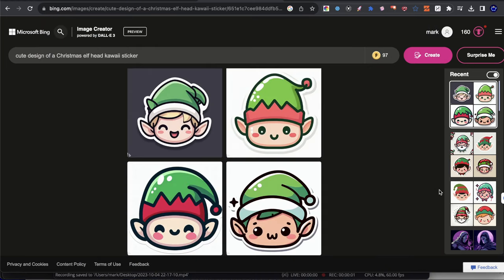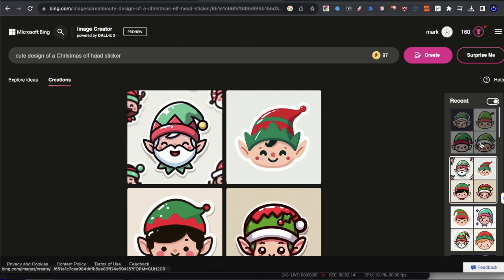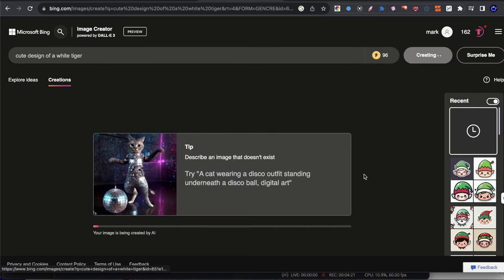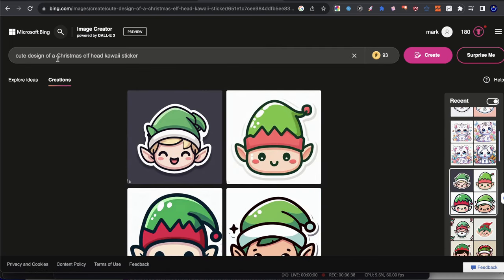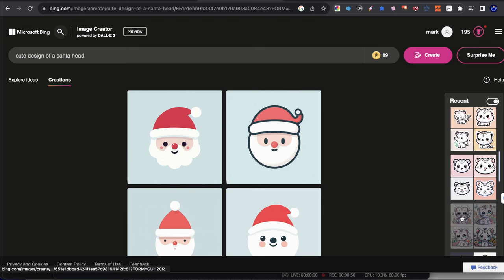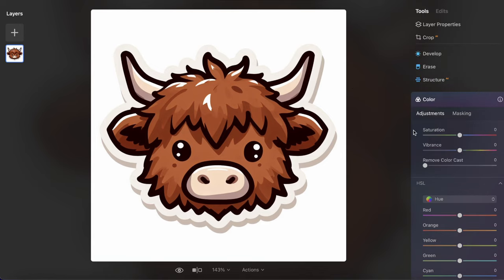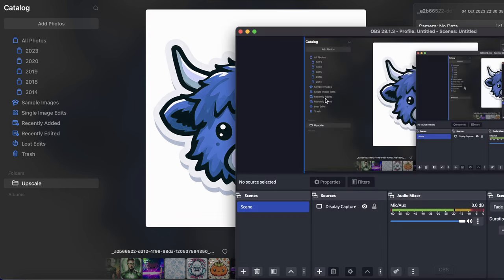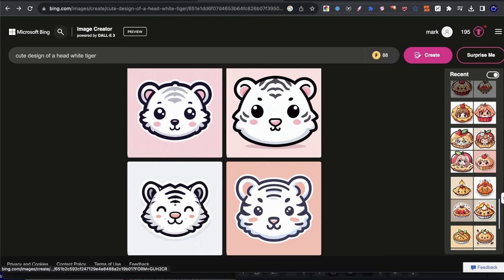Free Ai Sticker Generator With: DALLE-3